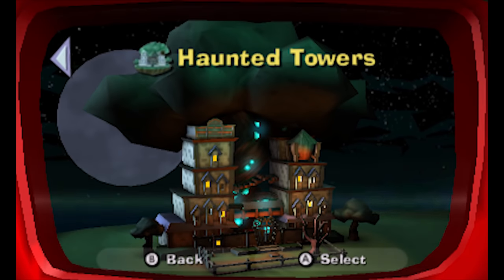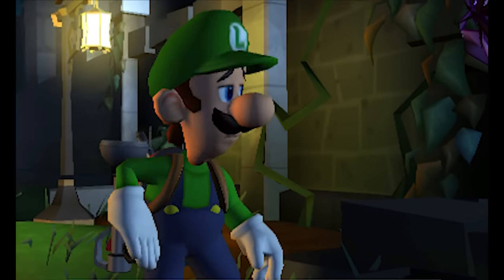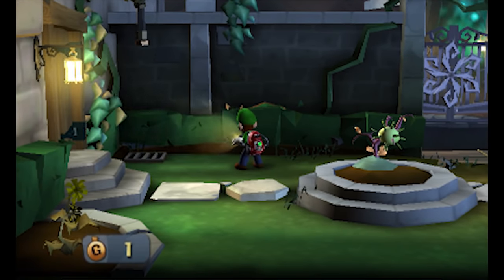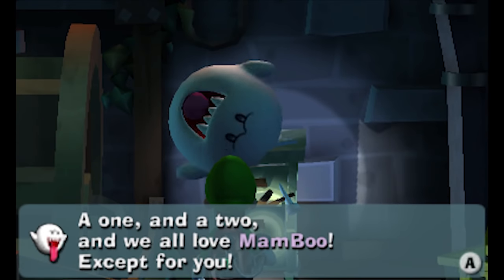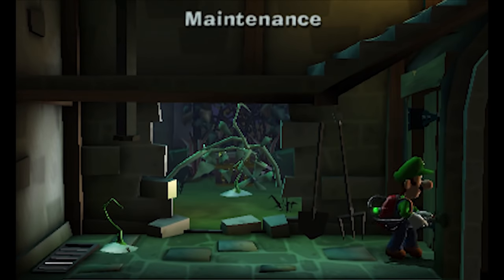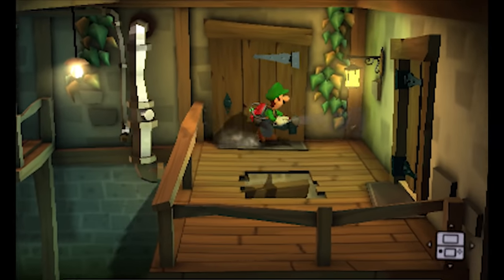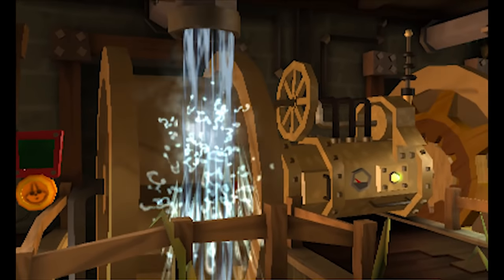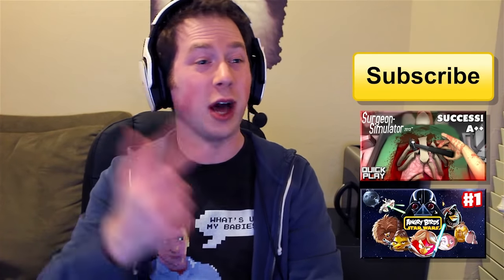Luigi's Mansion Dark Moon - Haunted Towers - B-1 A Job for a Plumber (Nintendo 3DS Walkthrough)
Thanks for every Like and Favorite! They really help! This is Part 9 of the Luigi's Mansion Dark Moon Gameplay Walkthrough for the Nintendo 3DS! It includes B-1 A Job for a Plumber of the Haunted Towers.

The Nintendo 3DS is awesome and Luigi's Mansion is too, so I'm excited to see how this game turns out! You may have seen the trailer or demo, but this playthrough will include everything! If you're a fan of Nintendo or the Luigi's Mansion series, then let's play Luigi's Mansion Dark Moon!

SCARE UP SOME FUN
Luigi returns in an all new puzzle-solving spooky adventure! Join Luigi as he stumbles and bumbles through haunted mansions, solving mind-melting puzzles and vacuuming up ghosts left and right with the help of Professor E. Gadd and an array of gadgets. Each mansion is filled with unique puzzles, a wide range of different ghosts, and a menacing boss battle. You'll need to use your head and the Poltergust 5000, a ghost-catching vacuum cleaner, to clean up the mansions and save the day. With so many new places to explore and all new ways to capture ghosts, Luigi's Mansion: Dark Moon is another star turn for Mario's heroic brother—and it's only on Nintendo 3DS.

LUIGI'S MANSION DARK MOON INFO
Name: Luigi's Mansion: Dark Moon
Developer: Next Level Games
Publisher: Nintendo
Platforms: Nintendo 3DS
Release Date: March 24th, 2013